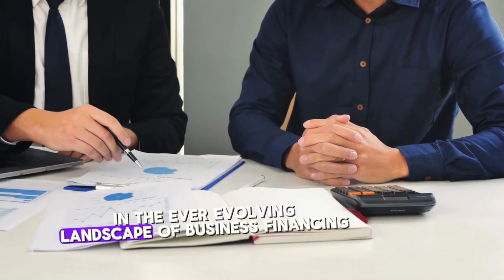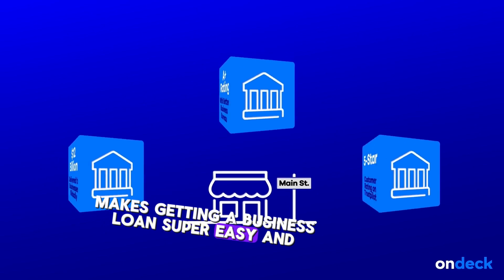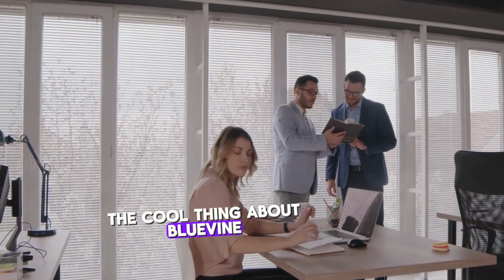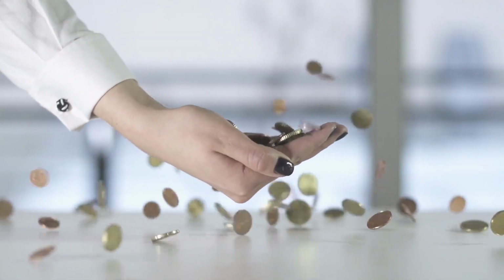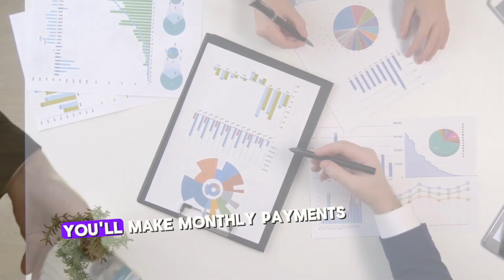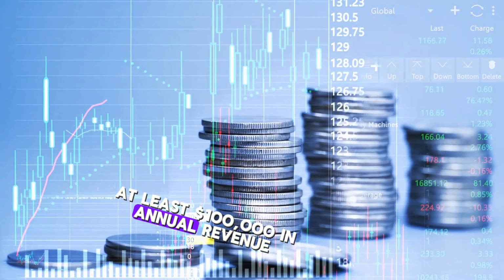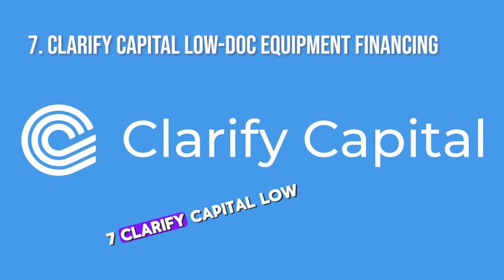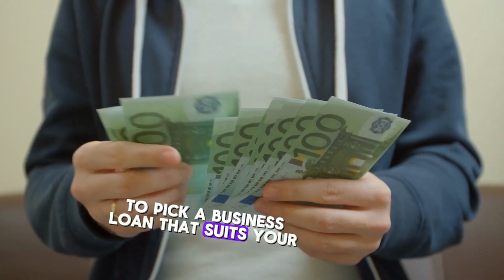7 Banks That Offer No Doc Business Loans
Unlock the potential of your business with the freedom of no doc business loans! In this essential guide, we reveal the top 7 banks that offer no documentation business loans, designed to streamline your access to vital business funding without the hassle of extensive paperwork.

🚀 Whether you're an entrepreneur looking to boost your business credit, a small business in search of a financial lifeline, or you're on the hunt for small business grants, this video is your key to understanding how no doc loans can be a game-changer for your business growth.

🌟 What You'll Learn:
The ins and outs of no doc business loans and how they differ from traditional business loans.

Top 7 banks that provide no documentation loans, making business funding more accessible than ever.

How to leverage business credit to secure funding without the need for exhaustive documentation.

Tips on navigating the world of small business grants and how no doc loans can complement these opportunities.

🎥 Timestamps:
0:00 - Introduction to No Doc Business Loans
1:30 - OnDeck Term Loan
2:40 - Bluevine Business Line of Credit
4:03 - FundThrough Invoice Factoring
5:15 - American Express Business Line of Credit
6:30 - Fundbox Business Line of Credit
7:41 - Greenbox Capital Merchant Cash Advance
9:04 - Clarify Capital Low-Doc Equipment Financing

💡 Why No Doc Business Loans?
These loans can be a lifeline for businesses that need quick funding to capitalize on an opportunity or manage cash flow.

🏦 Featured Banks:
We've meticulously researched and compiled a list of 7 reputable banks that offer no doc business loans. Each bank has its unique set of criteria and benefits, which we will explore in detail.

📈 Boost Your Business Credit:
Learn how no doc loans can help you build or improve your business credit. Strong business credit opens doors to better financing options and terms in the future.

💰 Maximize Your Funding Options:
Discover how no doc loans can be part of a broader strategy to secure business funding. We'll discuss how these loans can work alongside small business grants and other financing methods to maximize your funding potential.

🔍 Navigating the Application Process:
Get insider tips on how to successfully apply for a no doc business loan. We'll guide you through the key points to consider to increase your chances of approval.

📚 Educational and Informative:
This video is not just about listing banks; it's an educational journey to empower you with knowledge about no doc business loans and how they can benefit your business.

Have questions or experiences with no doc business loans? Share them in the comments below! We love hearing from you and are here to help with any queries you might have.

Don't forget to follow us on our social media channels for the latest updates on business funding, small business grants, and tips on building a strong financial foundation for your business.

Our team of financial experts is ready to assist you in finding the right funding solutions for your business.

Remember, the right funding can propel your business to new heights. Watch now to discover the 7 banks that can help you unlock the door to financial flexibility and growth with no doc business loans!

Your support helps us create more videos like this one!